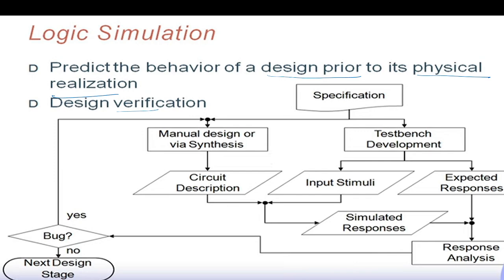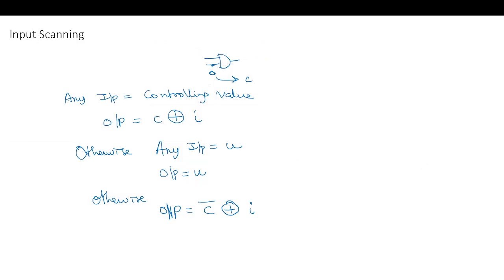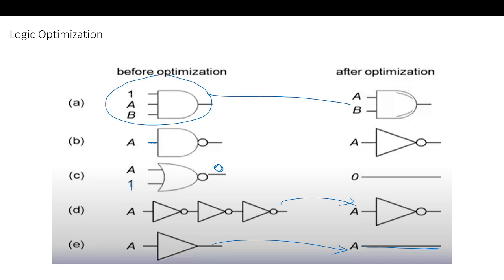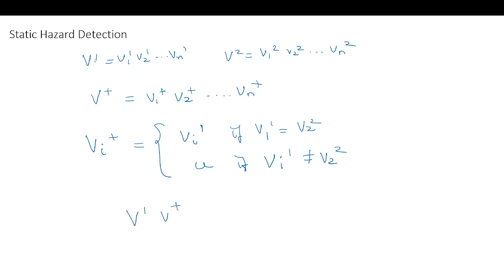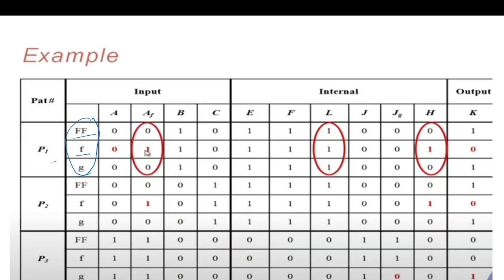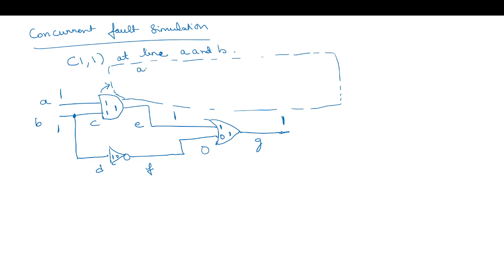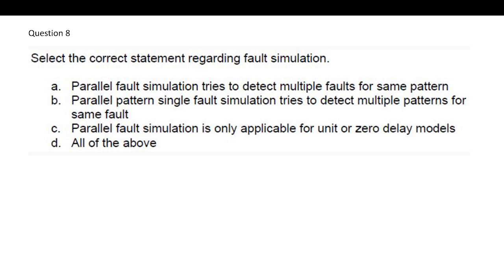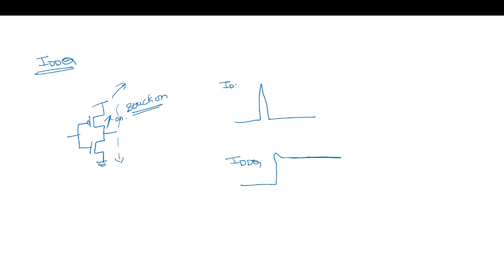NPTEL - Digital VLSI Testing - PMRF Live Session 3 | Week 3 | 13th August